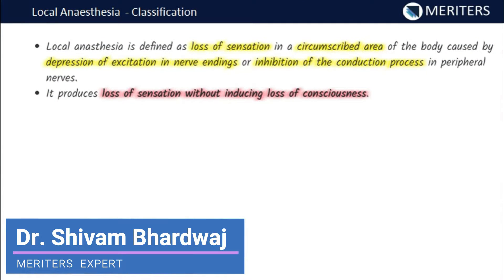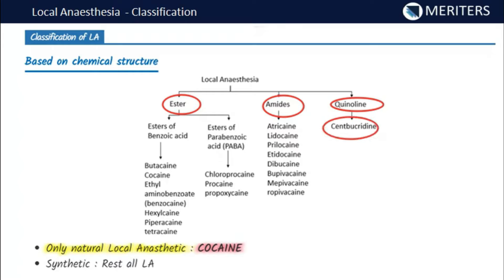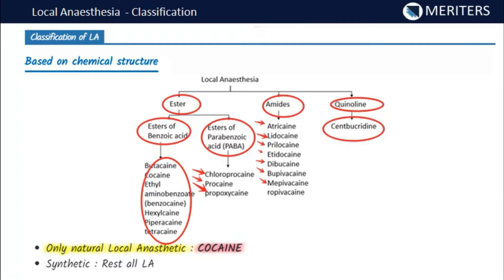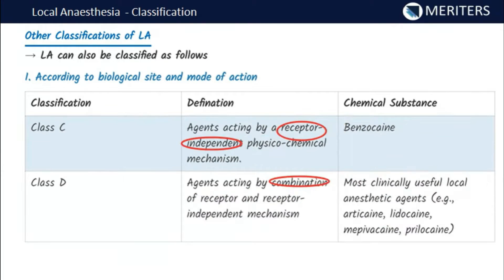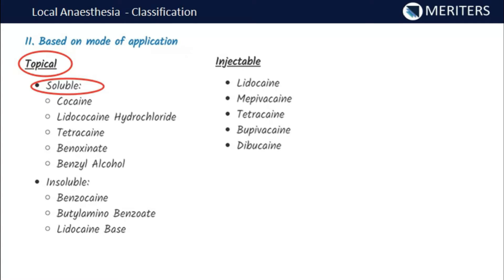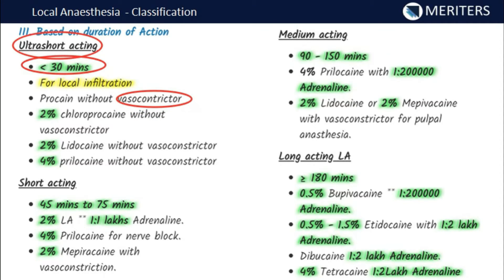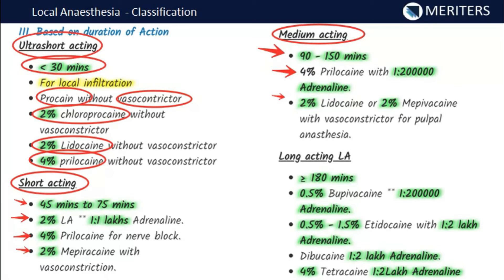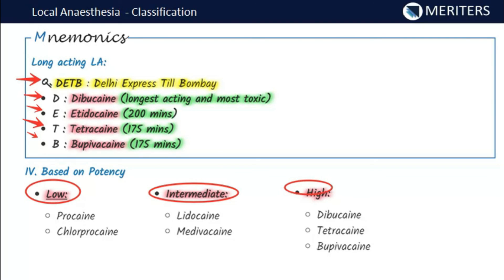NEET MDS | INI-CET | Oral Surgery | Local Anaesthesia - Classification | MERITERS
In this video, Dr  Shivam Bhardwaj has covered Local Anaesthesia - Classification with a focus on NEET MDS 2022 and INI-CET

⏱️TIMESTAMPS⏱️
0:00 - Intro to Local Anaesthesia and various Classification of the local anaesthesia
0:16 - Definition of Local Anaesthesia
1:01 - Based on chemical structure
3:08 - According to biological site and mode of action
5:12 - Based on mode of application
6:33 - Based on duration of Action
9:30 - Based on Potency